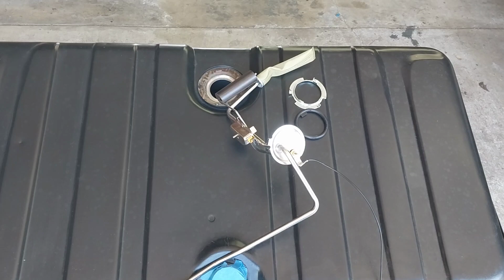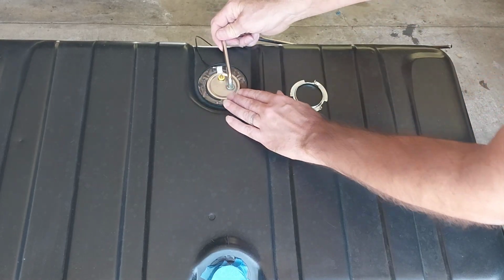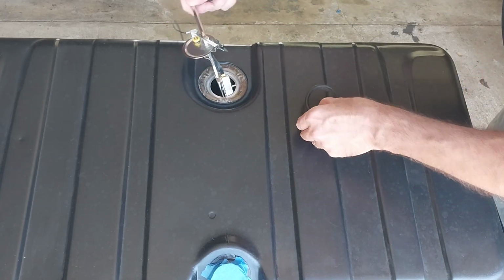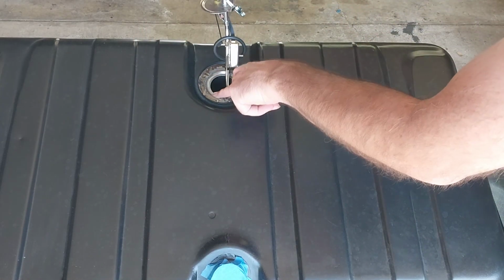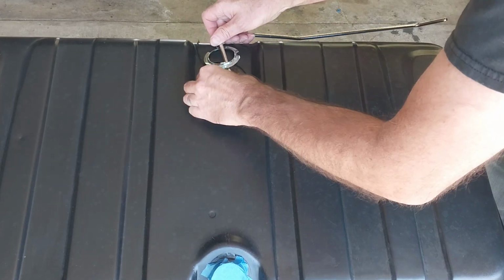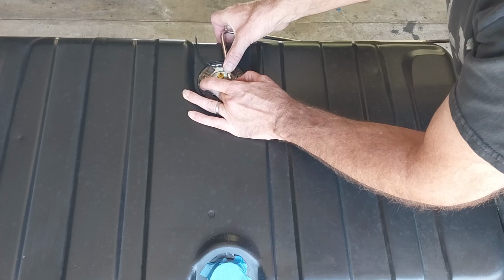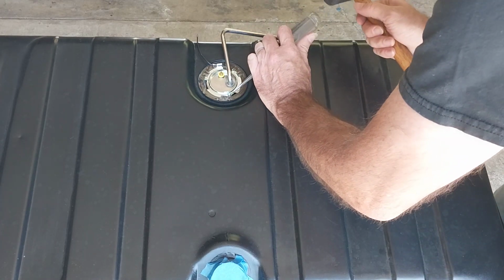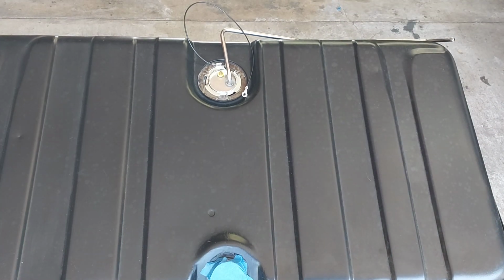1968 Camaro Gas Tank Sending Unit: 325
Shows a quick install of the sending unit for the gas tank.  Tank installation to follow soon.